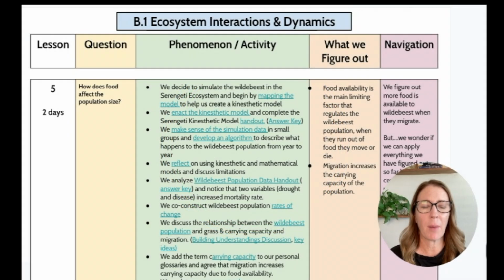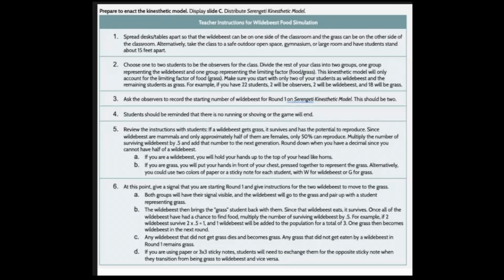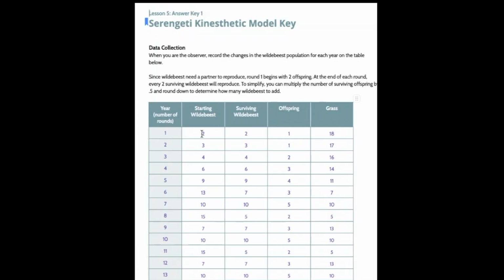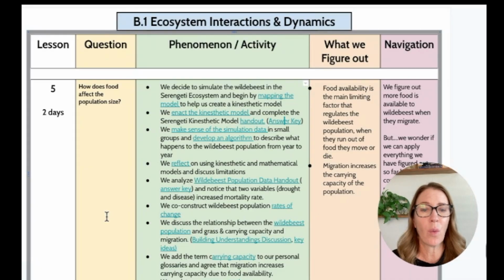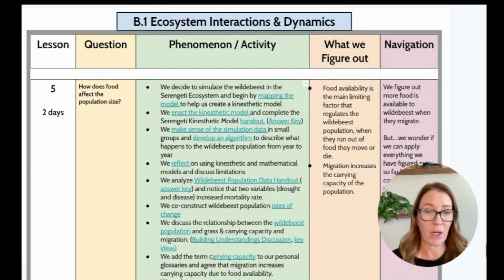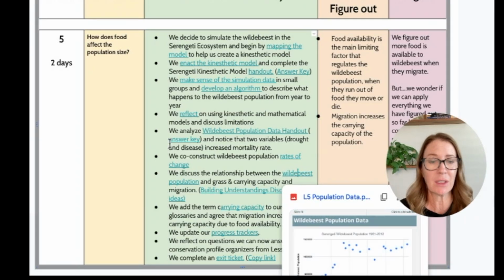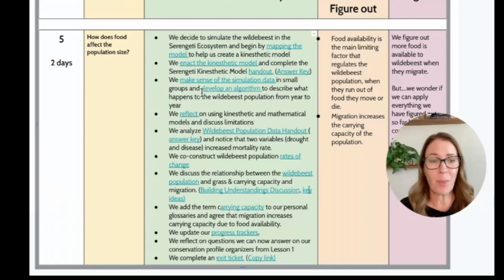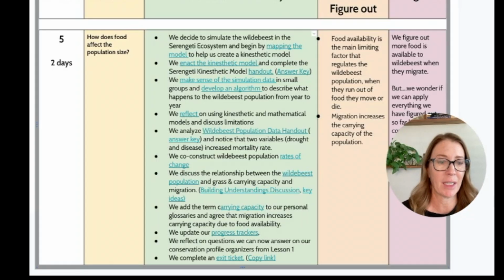B.1 Lesson 5